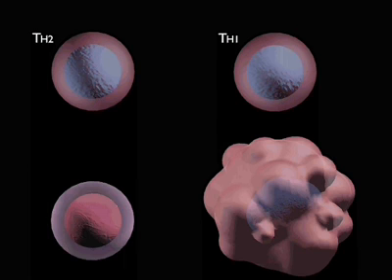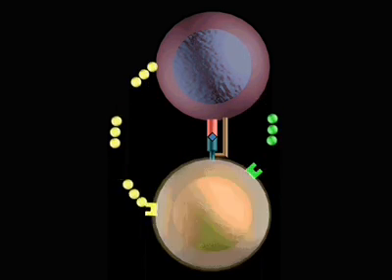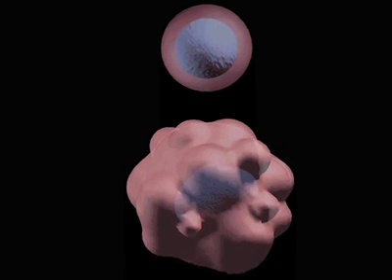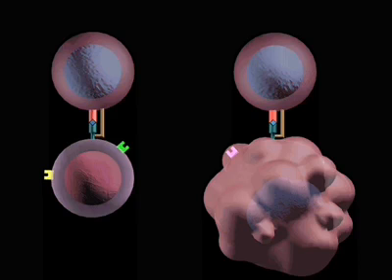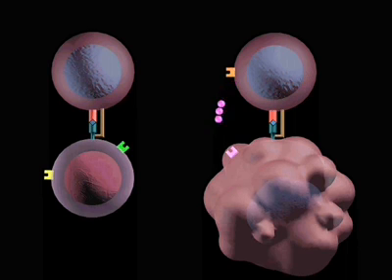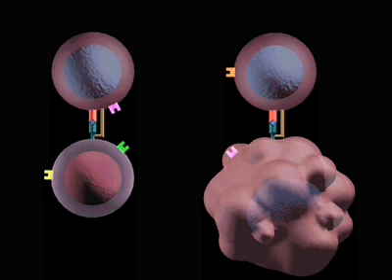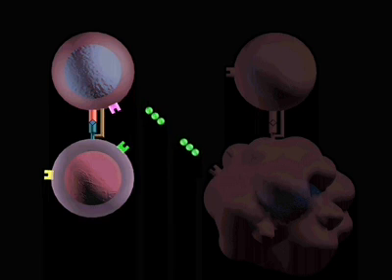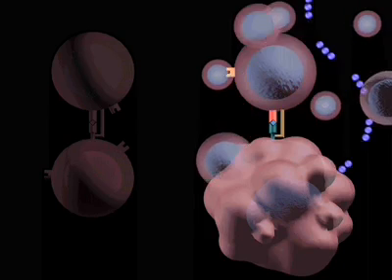Humoral & cellular modes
Microbiology , (Immunity) , Video explaining Humoral & cellular modes.
 Submitted by Prof.Dr Ahmed Abdel Aziz.